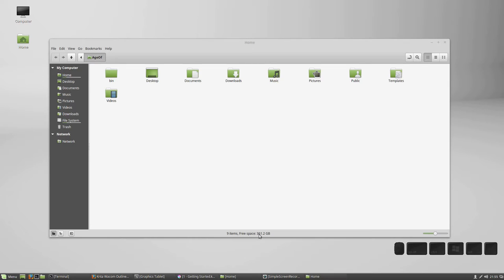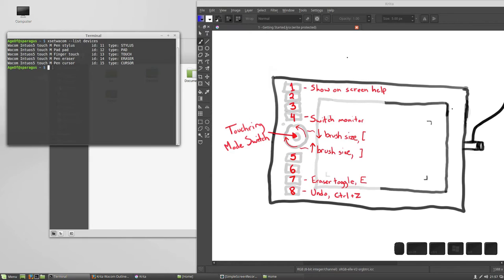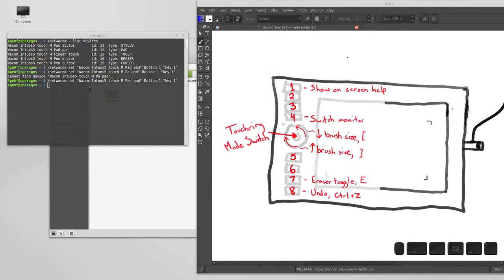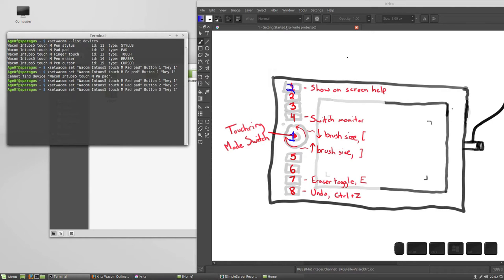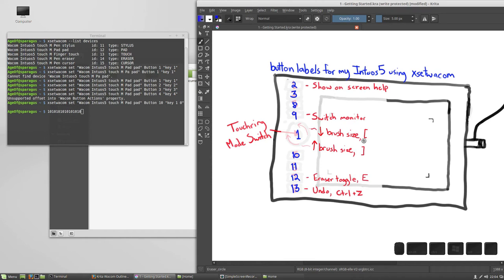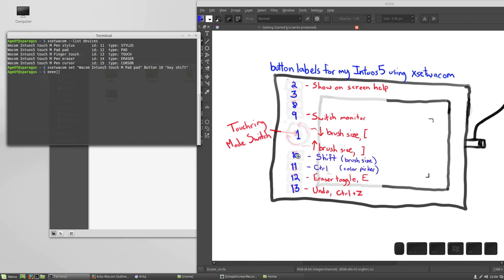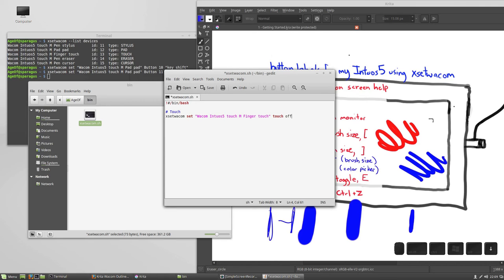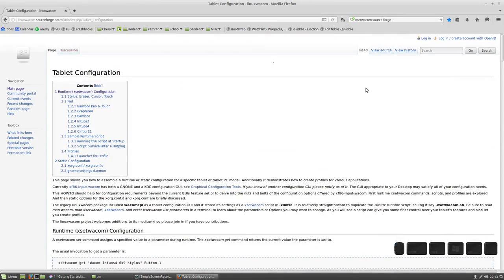Wacom on Linux Tutorial 5. Wacom Express Key Part II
How to map your WACOM tablet's express keys to modifiers: Shift, Ctrl, Alt.